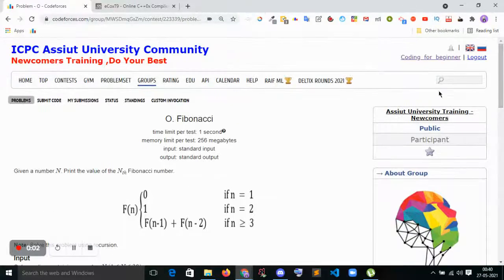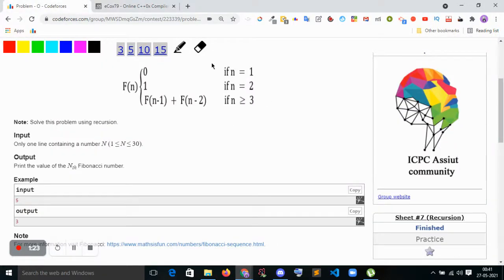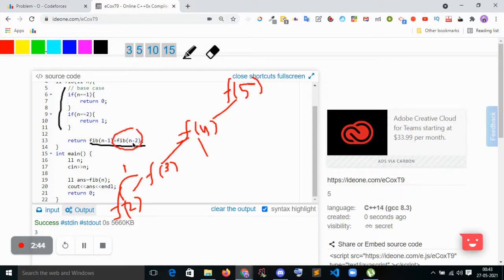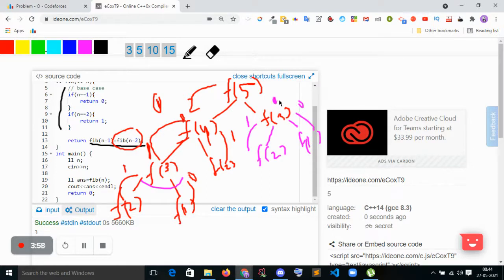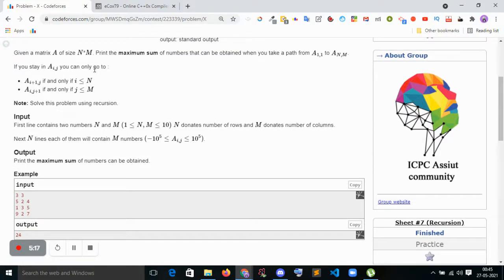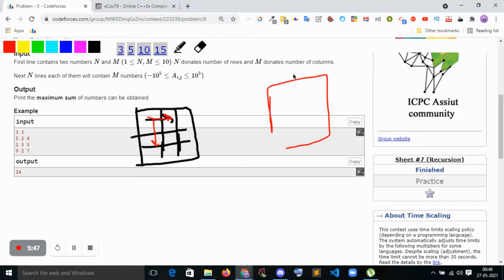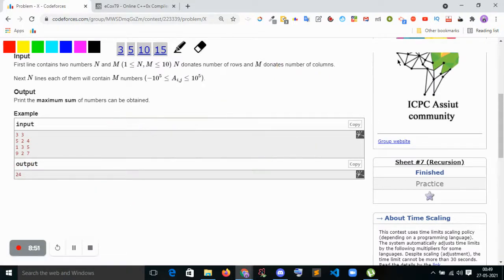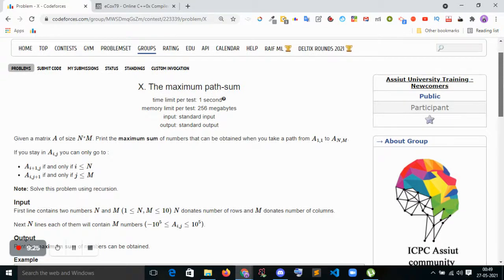Recursion from basic : Programming for beginners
I will upload maximum path sum in next video:
hint:
base case of maximum path :
if(i==0 || j==0) return ar[i][j];
return max(maxpathsum(ar,i-1,j),maxpathsum(ar,i,j-1))+ar[i][j];